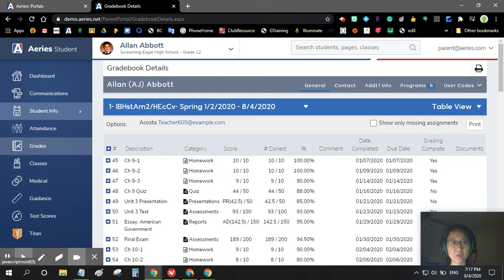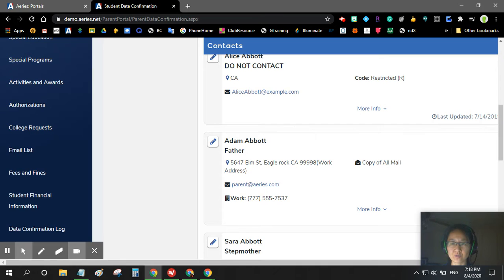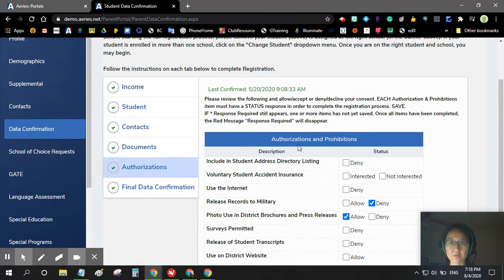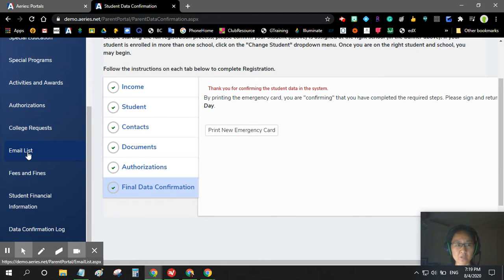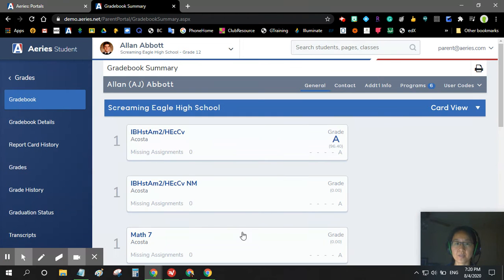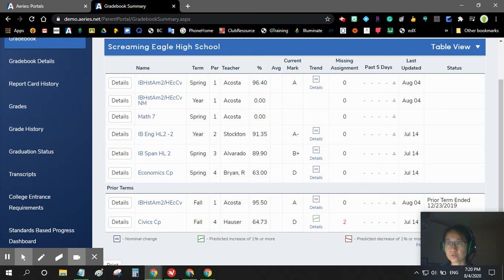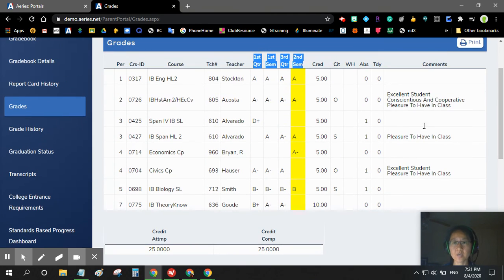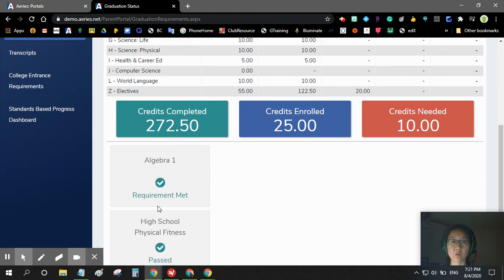How to Navigate Around Aeries Data Confirmation & Email Part 5